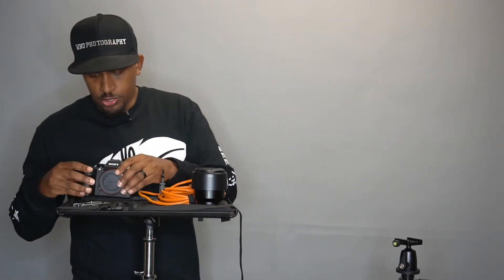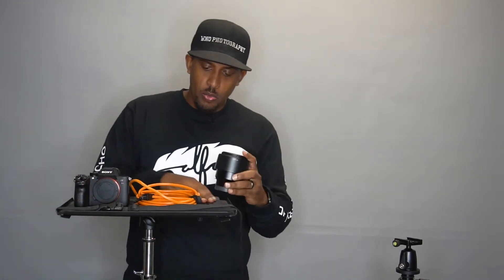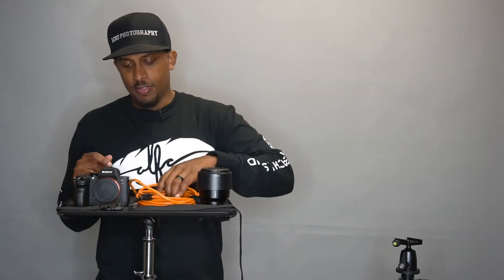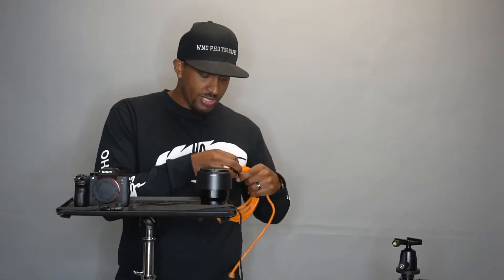TETHERED PHOTOGRAPHY (BETTER YOUR PHOTOGRAPHY BY SHOOTING TETHERED)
I Help Portrait Photographers Go From Having No Structure To Building A Streamlined Photography Business.

Better Your Photography. A Simple Guide to Tethered Shooting.

Tethered shooting is an efficient way to capture that shot on set. I have been shooting this way for years and wanted to share this with you to help you get started with this workflow. Please let me know what you think and if you would like to shoot tethered to improve your workflow.

Here is the list of items used in this video
Benro Go platform
Tether Tools Tether Cord (For Sony)
Tether Tools Tether Block
Tether Tools Jerk Stopper
Sony A7RIII
Sony A6300
Sony 85mm 1.8 Lens
Sony 16-50 Kit lens
Avenger C-Stand
Capture One Pro 11
Mackcook Pro 13 Inch
Savage Background Stand
Savage Fashion Grey Seamless​ Paper Background